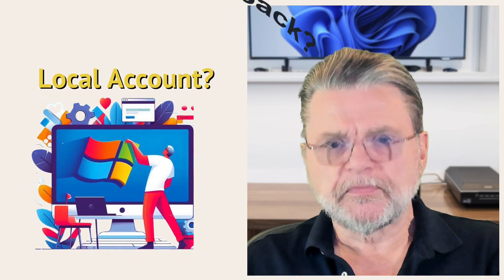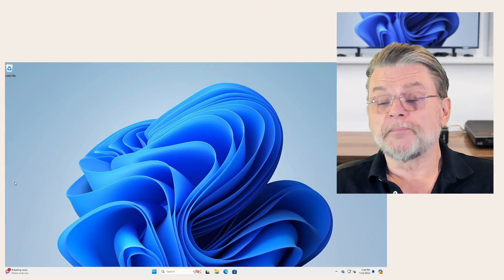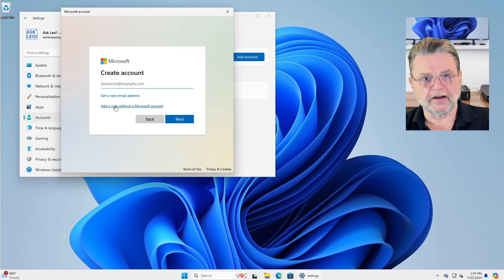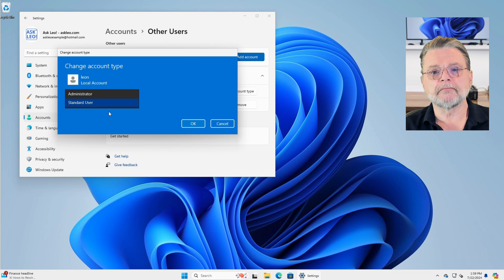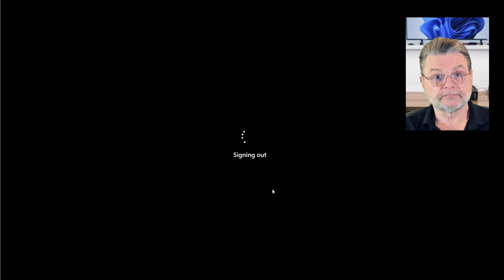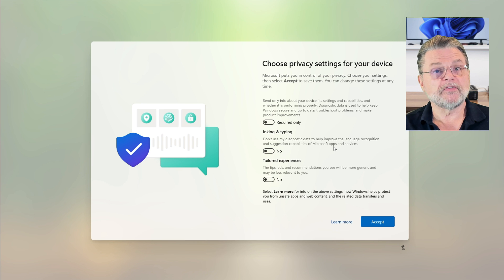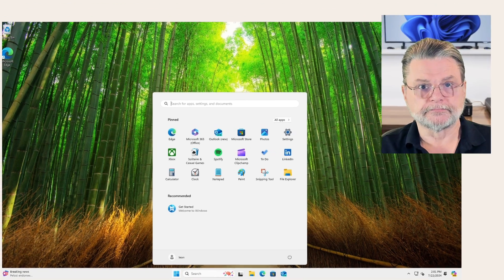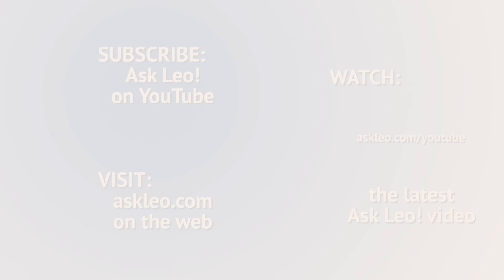How Do I Go Back to a Local Account after Setting Up Windows 11 with a Microsoft Account?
⚜️ In Windows 11, you may find you must now log in using a Microsoft account. I'll show you two alternatives that will allow you to continue to use a local account.

⚜️ Using Windows 11 with a local account
Windows 11 now requires a Microsoft account to log in. You can switch to a local account by creating an additional local user in the Settings app under Accounts - Other users. Alternatively, you may be able to reinstall Windows and create a local account during setup. Prior options to switch an existing account to a Microsoft account have been removed.

Chapters
0:00 Go back to local account
1:00 Set up a local account
2:35 Change to administrator
3:00 Sign in with that account
4:50 Or do a full reinstall